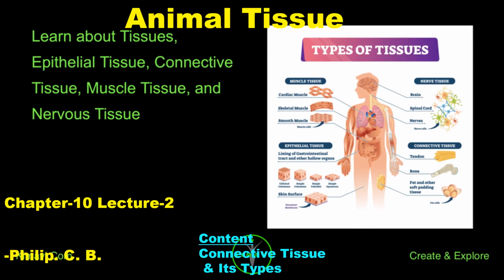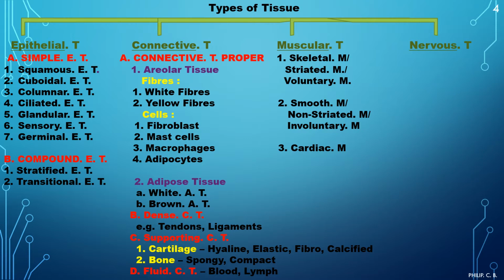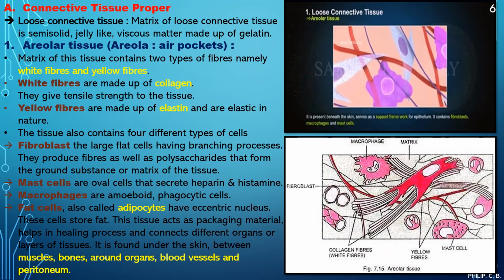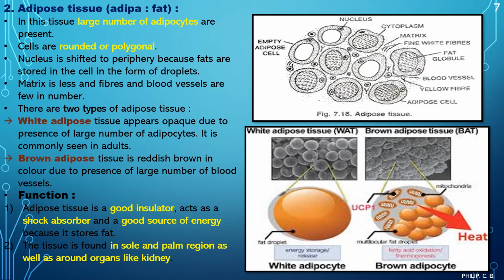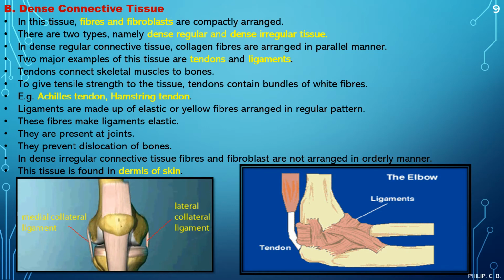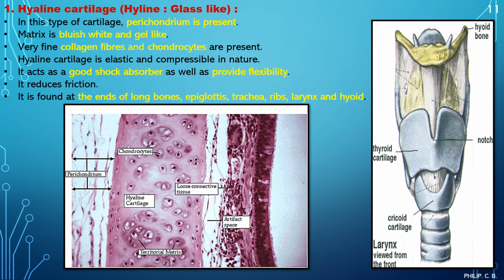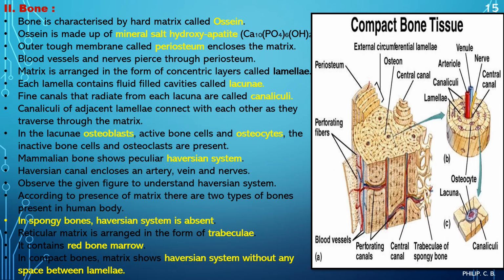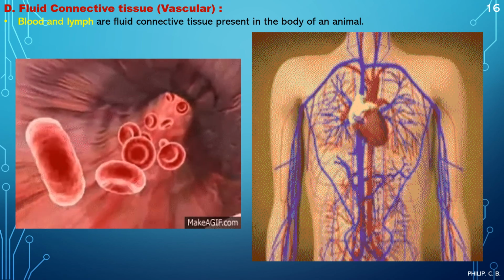Class 11th | Animal Tissue Part - 2 | Connective Tissue | Cartilage | Bone🦴🫁🦶🦵👂👃👨👶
Connective Tissue
 - Areolar Tissue - Fibroblast, Mast cells, Macrophages, Adipocytes. 🦾💪
- Adipose Tissue - White Adipose, Brown Adipose.👨👶
- Cartilage - Hyaline, Elastic, Fibrocartilage, Calcified👃👂🦵🦶
- Bone🦴